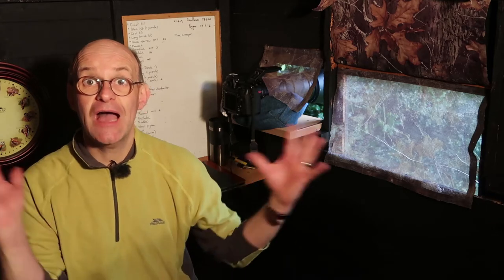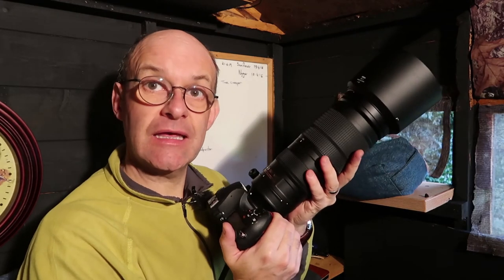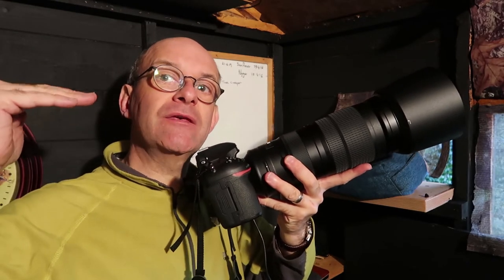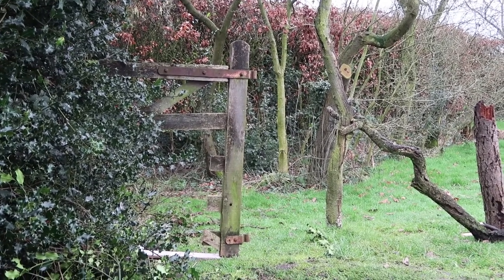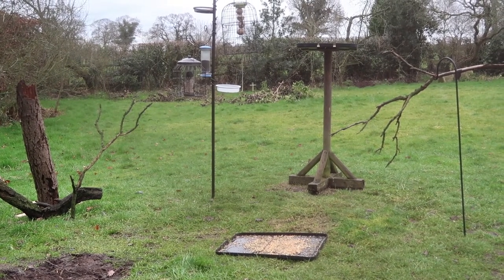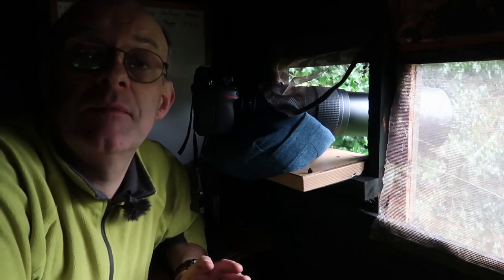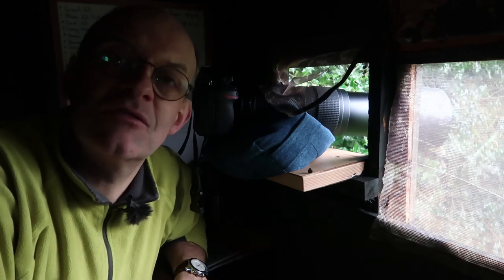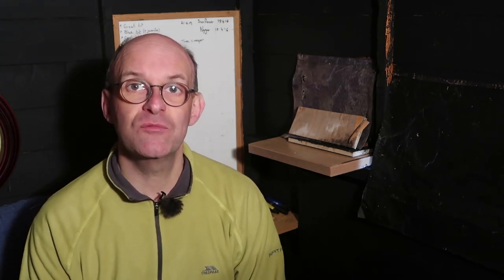How photograph garden birds - Photographing Garden Birds - Part 3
This is the final part of my three part series giving advice about how to take photographs of garden birds.

In this video I show you what setting you need on the camera and tip for getting successful shots.

Links to...